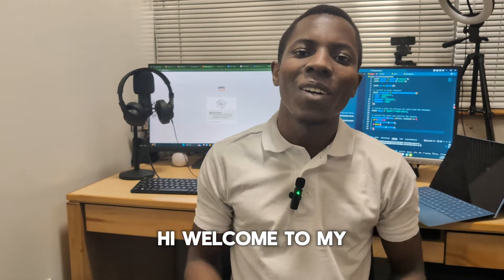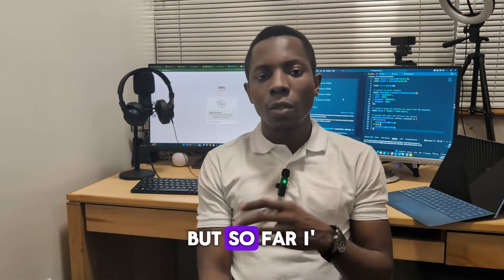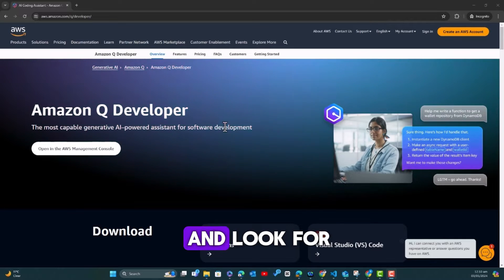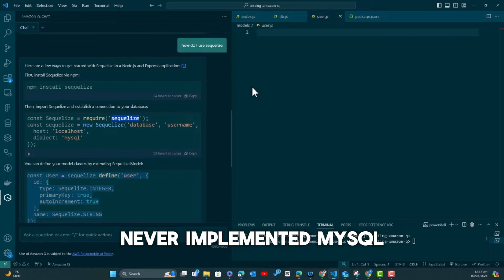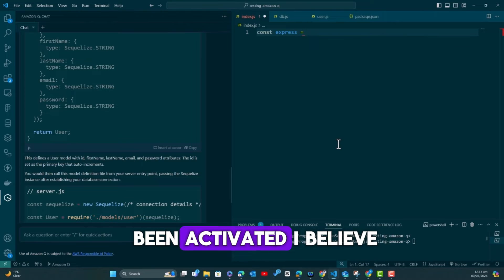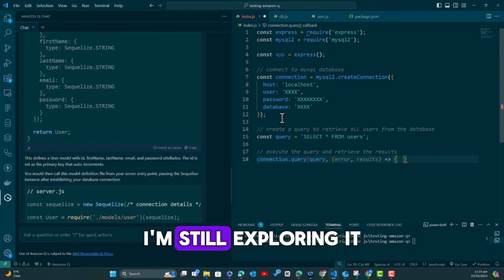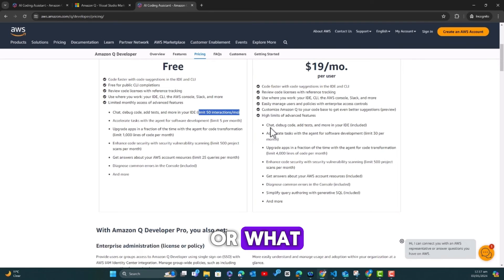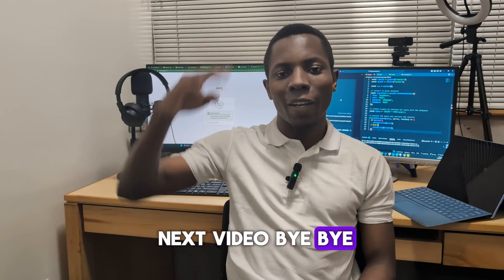Write Code Faster & Smarter with Amazon Q Developer (Free!) | Public Journal 18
Discover a Powerful (and Free!) Code Completion Tool: Amazon Q Developer

Hey coders!  In this video, I'm super excited to share a game-changer I found:  Amazon Q Developer.

This FREE code assistant integrates directly into your IDE (like VS Code!), suggesting code as you type and helping you write applications faster and smarter.

Here's what you'll learn:

What Amazon Q Developer is and how it works
A live demonstration of its capabilities in VS Code
How to get started using Amazon Q Developer for free
A comparison to popular tools like GitHub Copilot
My overall experience and thoughts on this new assistant
Plus: I'll be answering your questions in the comments! Let me know if you've tried Amazon Q Developer, or if you use any other code assistants you love.

Want to boost your coding efficiency?  This video is a must-watch!